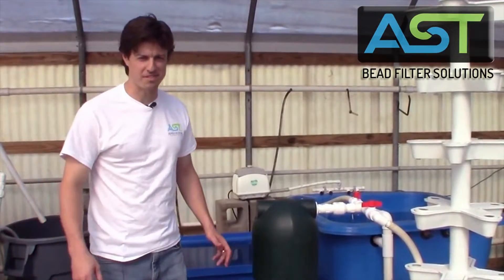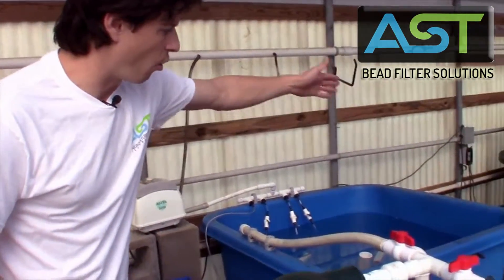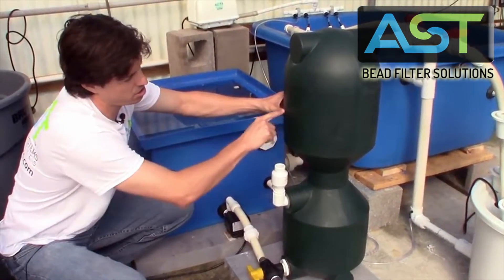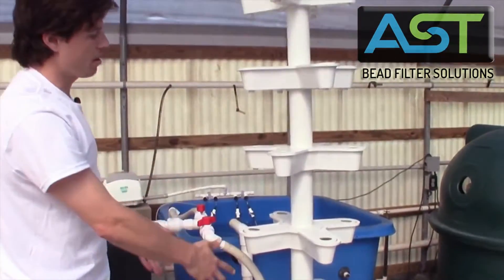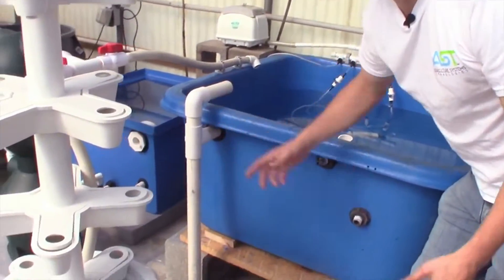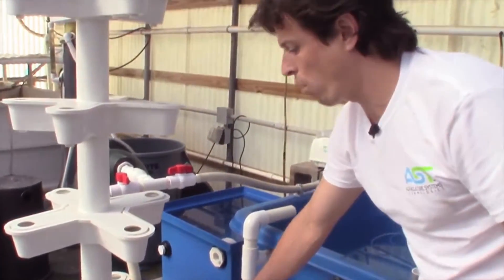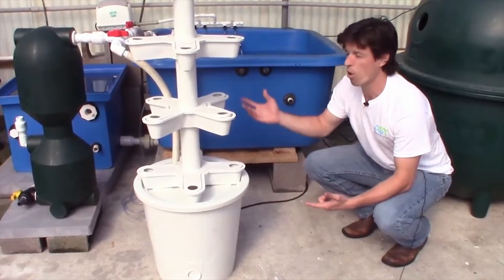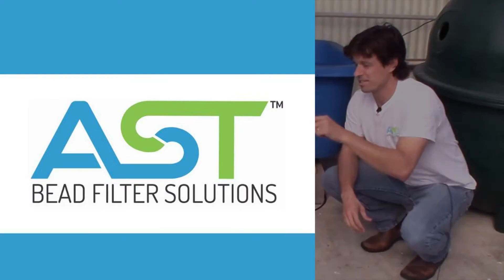Small Aquaponics System Setup: Part 1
The new small aquaponics system has been hooked together. Paul shows the setup and how the system will operate. Creating your system so it can be decoupled allows for flexibility if your fish get sick or your plants encounter disease.

The next step is acclimating the biofilter, setting up the nitrification cycle so that it can process fish waste (from ammonia, to nitrite, to nitrate).